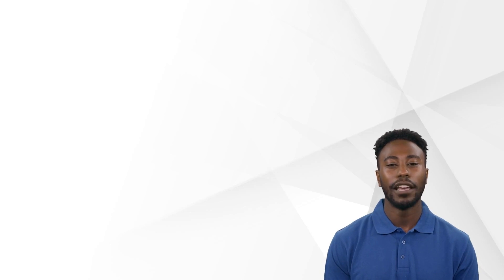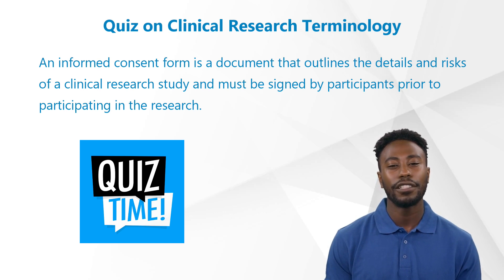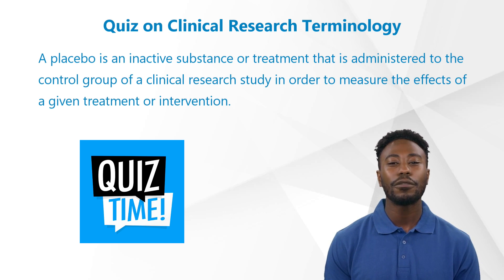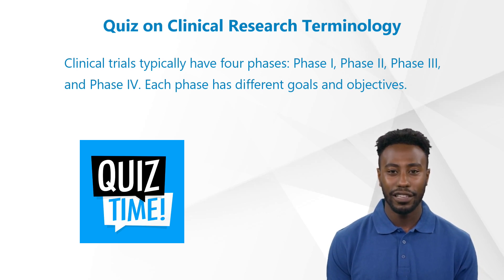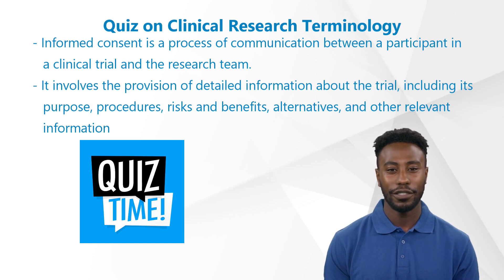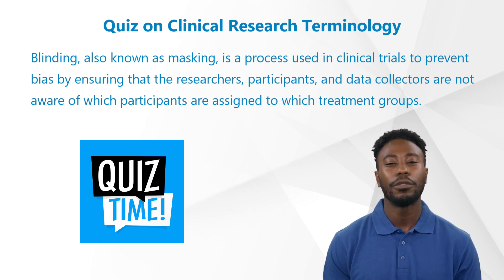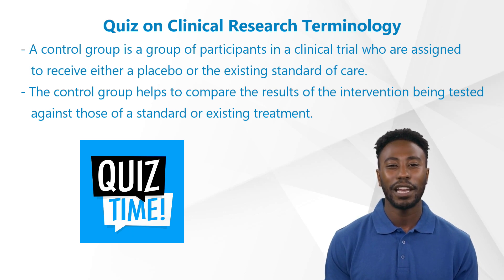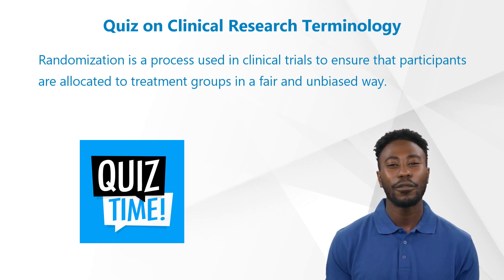Quiz on Clinical Research Terminology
For the first time, we created a video to serve as a quiz on clinical research terminology. The quiz will ask participants to answer seven questions about clinical research terms such as informed consent forms, placebos, clinical trial phases, and blinding. Each question will allow you 10 seconds to respond before moving on to the next, so be ready and quick!